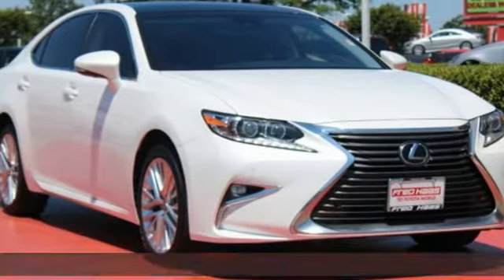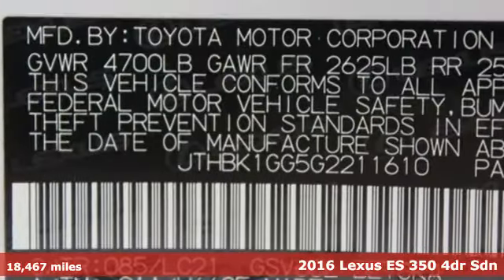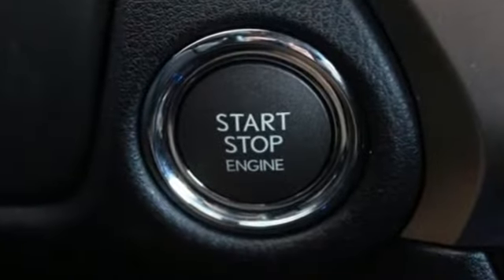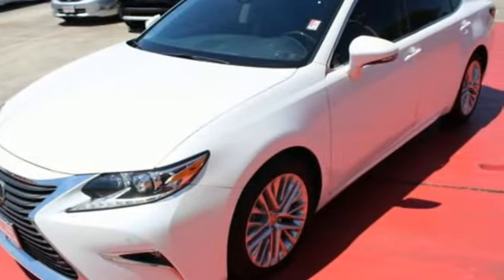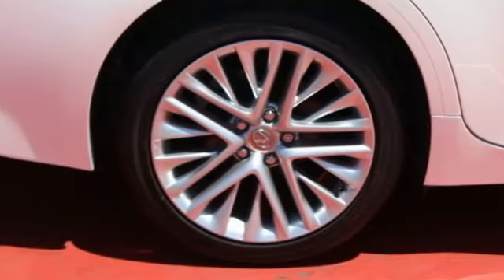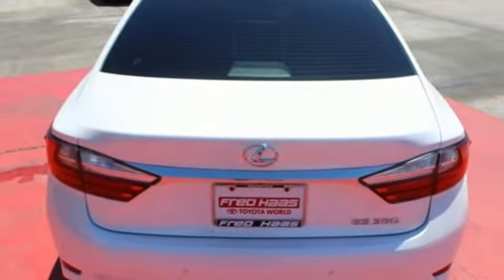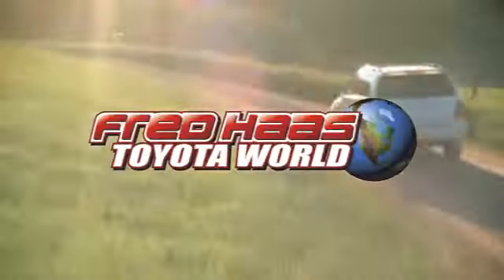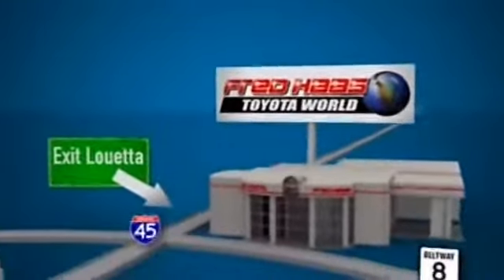Used 2016 Lexus ES 350 Spring TX, TX G2211610P - SOLD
Year: 2016
Make: Lexus
Model: ES 350
Engine: 6 Cyl. 3.5 L
Transmission: Automatic
Color: White
Mileage: 18467
Stock #: G2211610P
VIN: JTHBK1GG5G2211610
This Lexus ES 350 has a powerful Regular Unleaded V-6 3.5 L/211 engine powering this Automatic transmission. Window Grid Diversity Antenna, Wheels: 17 x 7JJ Split 10-Spoke Aluminum Alloy, Variable Intermittent Wipers.*These Packages Will Make Your Lexus ES 350 the Envy of Onlookers*Valet Function, Trunk Rear Cargo Access, Trip Computer, Transmission: 6-Spd Sequential Shift Auto (ECT-i), Transmission w/Driver Selectable Mode and Oil Cooler, Tracker System, Tires: P215/55R17 AS, Tire Specific Low Tire Pressure Warning, Systems Monitor, Strut Rear Suspension w/Coil Springs, Strut Front Suspension w/Coil Springs, Steel Spare Wheel, Side Impact Beams, Safety Connect Emergency S.O.S, Remote Releases -Inc: Power Cargo Access and Power Fuel.*Stop By Today *Live a little- stop by Fred Haas Toyota World located at 20400 Interstate 45, Spring, TX 77373 to make this car yours today!

Address:
20400 Interstate 45 North